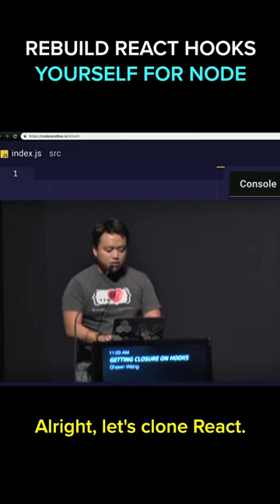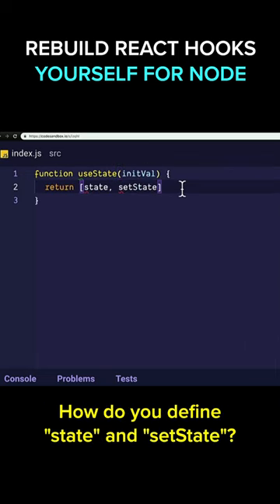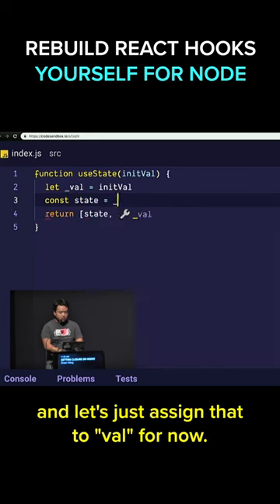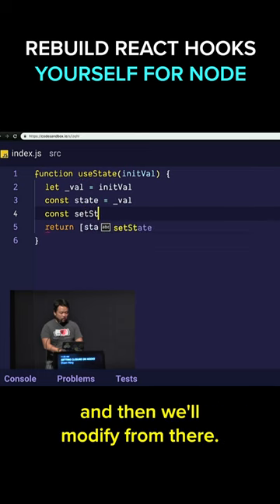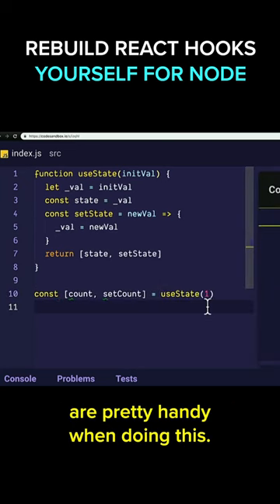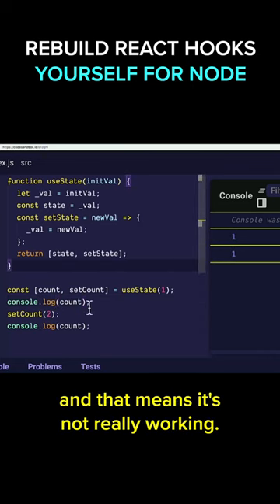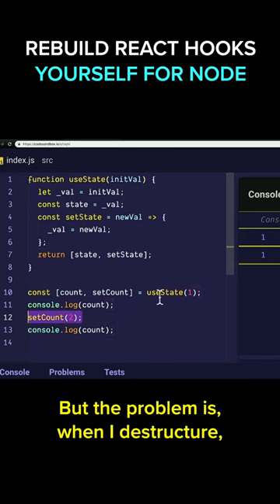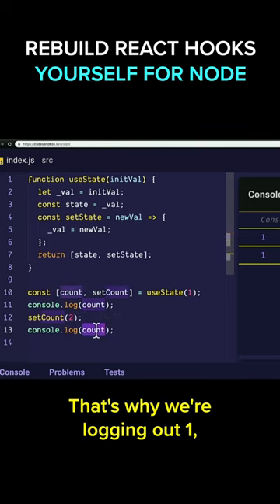Rebuild React Hooks yourself for Node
Original talk "Getting closure on React Hooks" by Shawn "swyx" Wang at JSConf.Asia 2019 in Singapore.